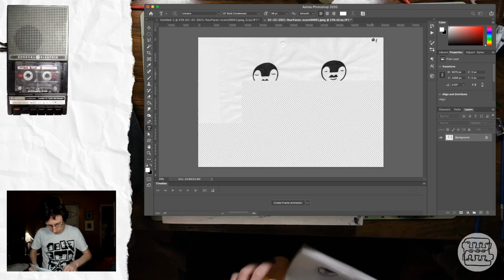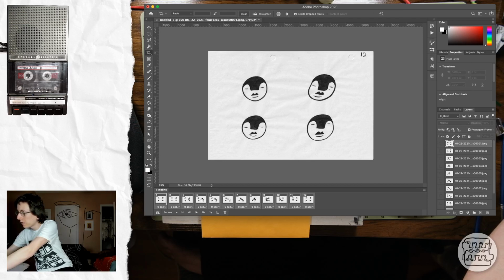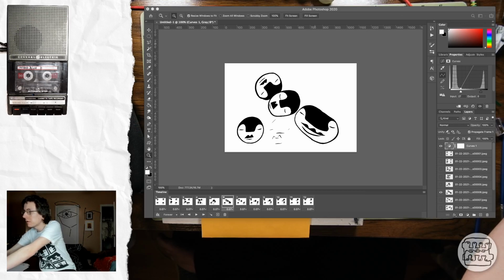Twitch Stream 1-22-2021: Traditional Animation: Faceloops Four Faces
This Twitch stream from January 22, 2020 features the process of creating a traditional animation using ink and paper.